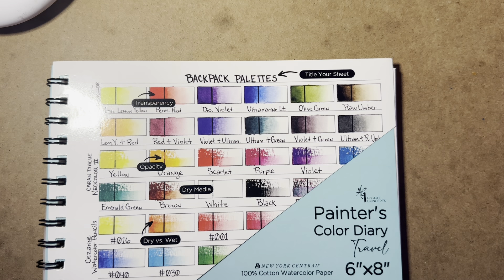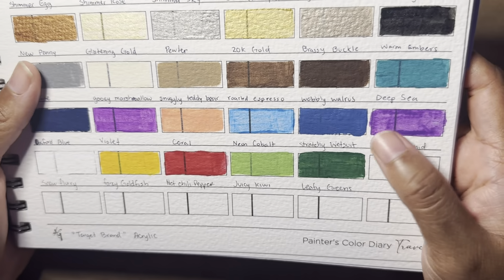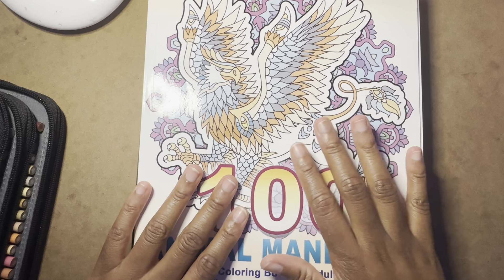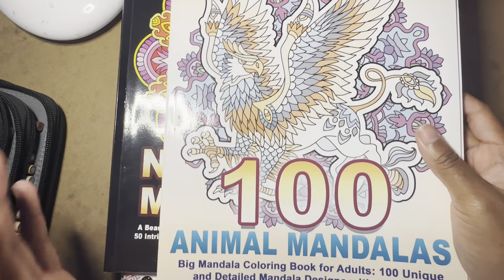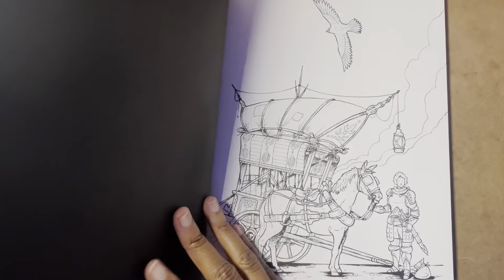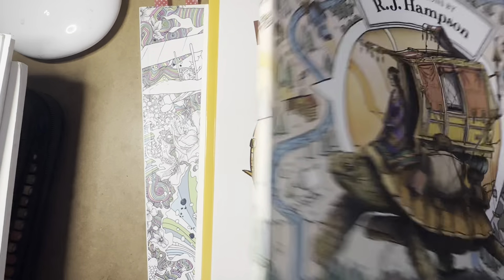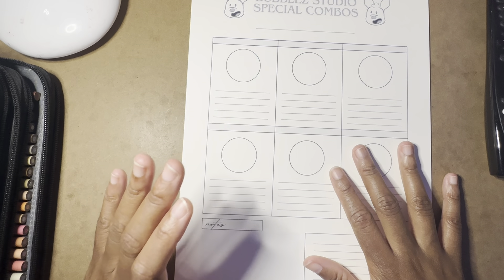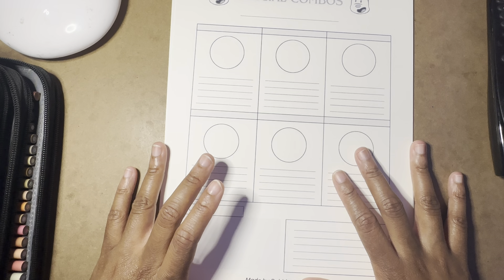Coloring Updates, New Color Alongs, And More!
Thanks for all of your continuous support! All the links, comments, shares, donations and gifts really mean the world to me! 💜💜💜

bubblez-studio.square.site

Bubblez_Studio

Amazon JP wishlist